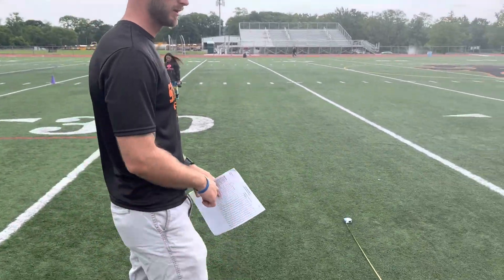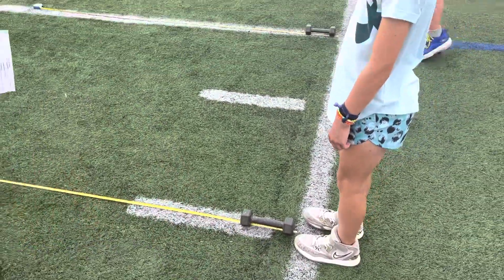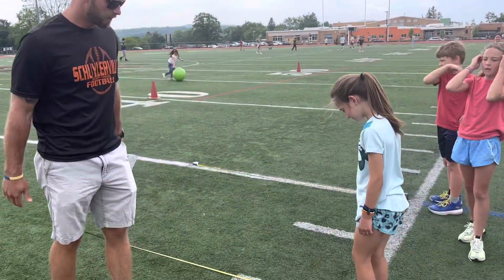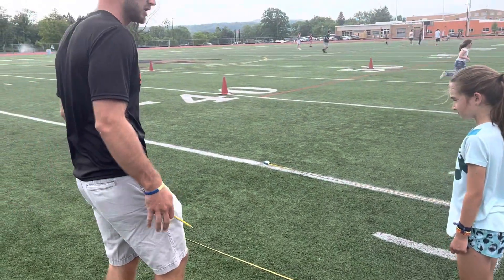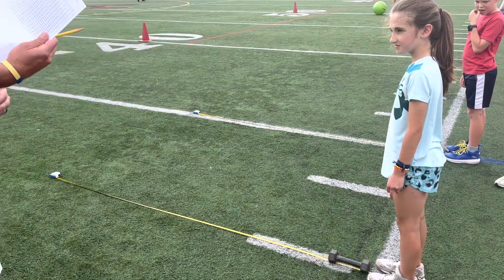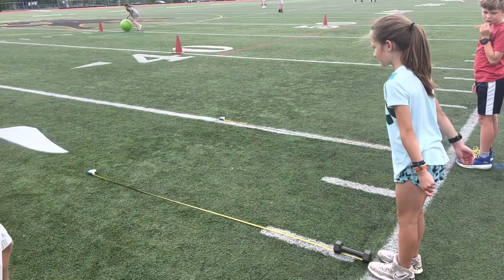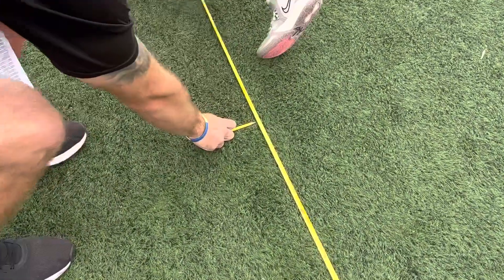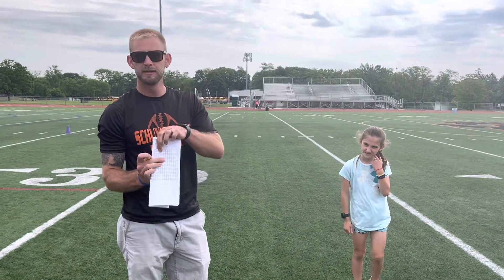Standing Long Jump